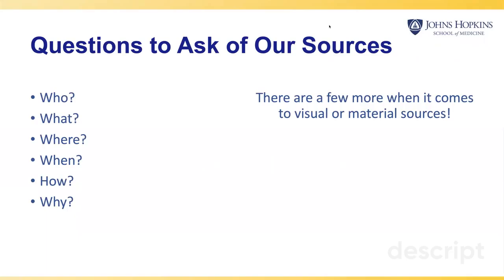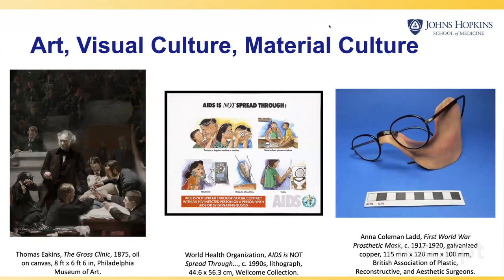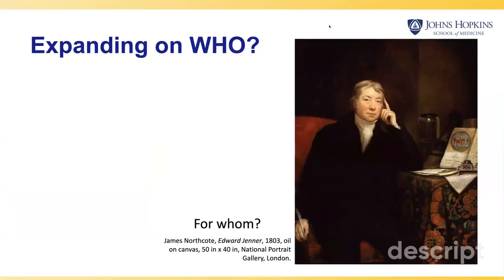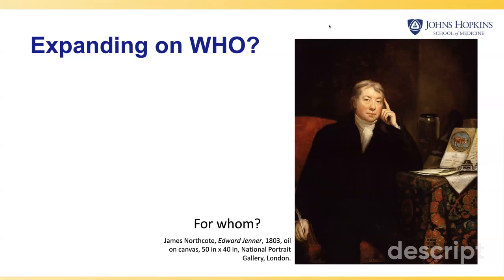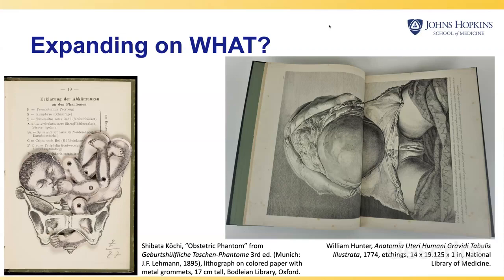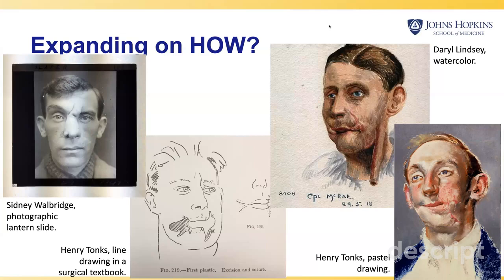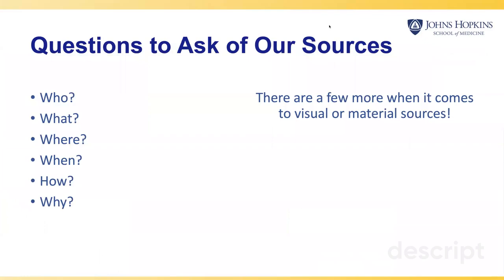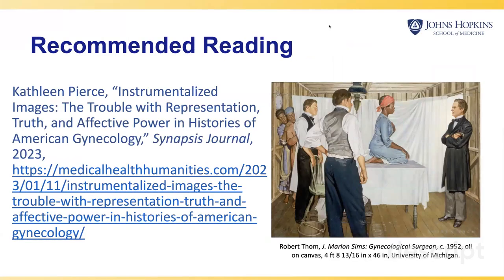Visual Sources - Johns Hopkins History of Medicine Online Program Toolbox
This brief "Toolbox" video from Dr. Christine Slobogin, building off of Dr. Mary Fissell's Toolbox video, introduces students to reading a visual source. Toolboxes are short videos developed for the Online Program in the History of Medicine at the Johns Hopkins University. Want to know more?